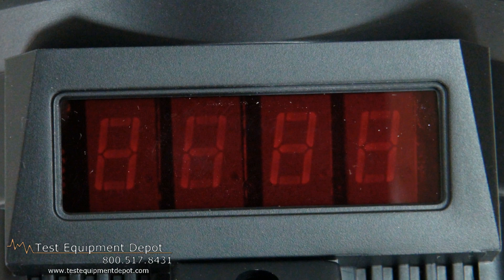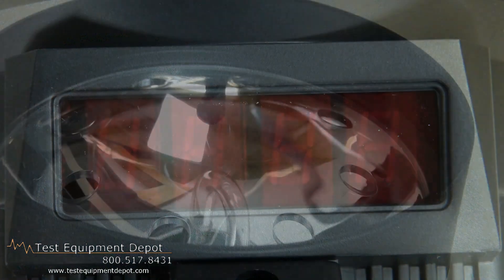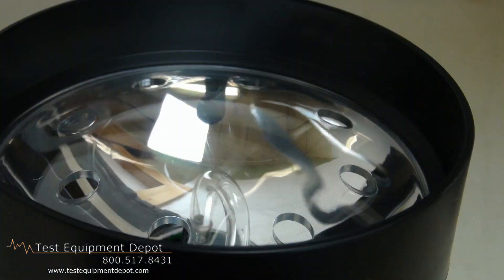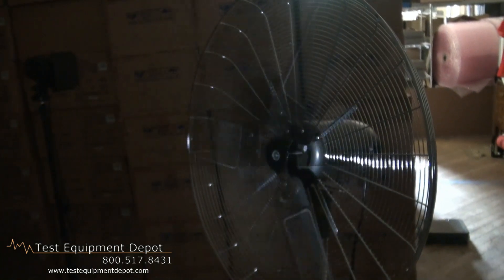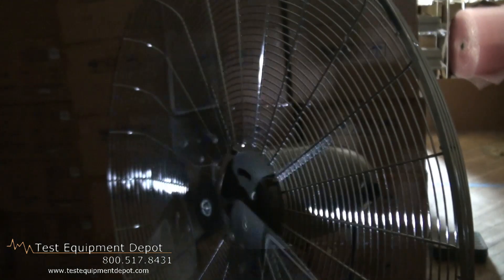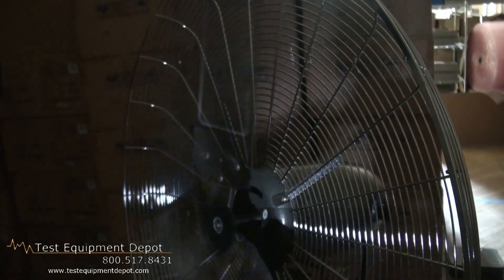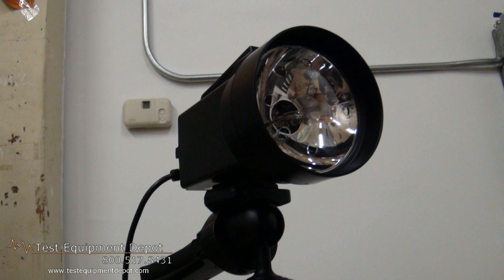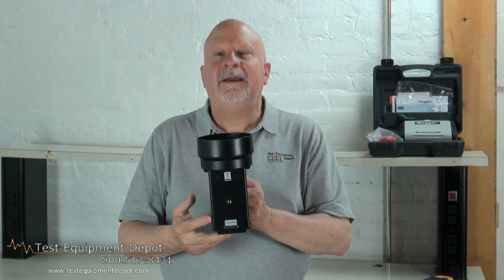Extech 461830 Digital Stroboscope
-Checks and analyzes motion and speed by simply aiming and synchronizing its flash rate (FPM) with a rotating object
-Read RPMs on 4 digit LED display
-Duty cycles from 5 to 30 minutes and 1 second sampling time
-Ideal for measuring the speed of moving gears, fans, pumps, motors and other equipment used in general maintenance, production, quality control or laboratories
-High accuracy over a wide, dynamic range via exclusive microcomputer LSI circuit and crystal control time-base
-Can be tripod mounted